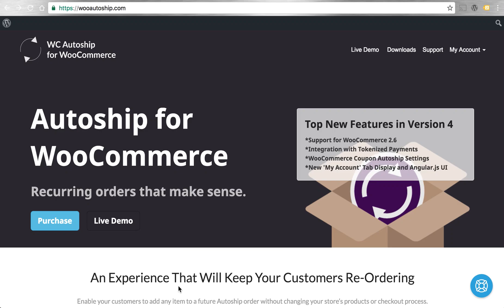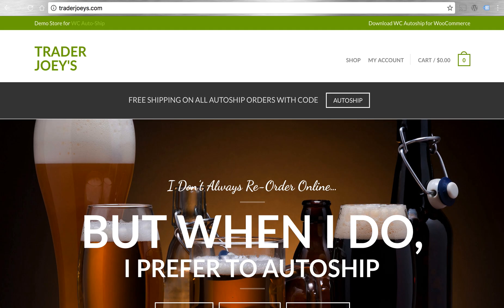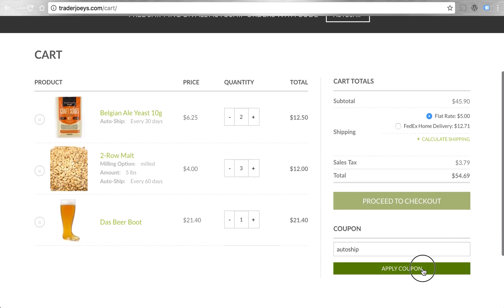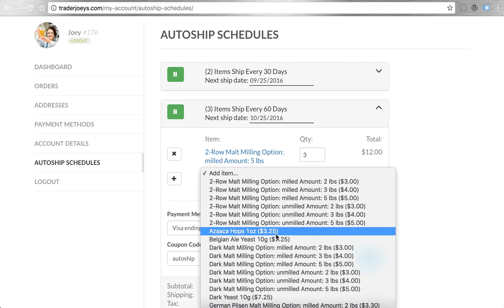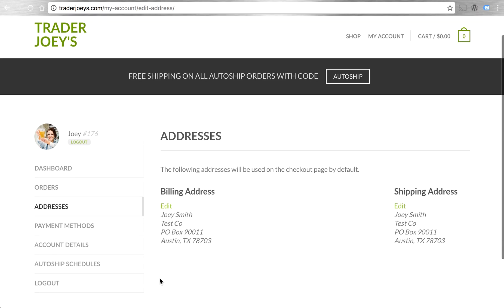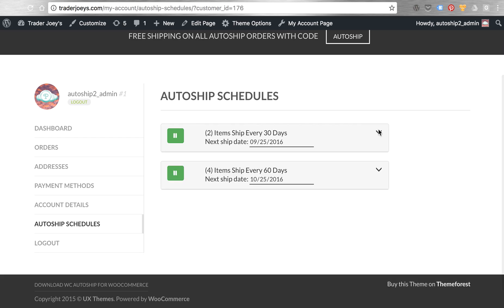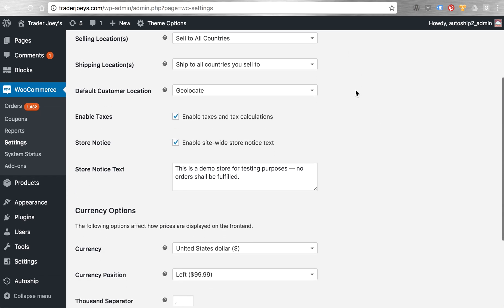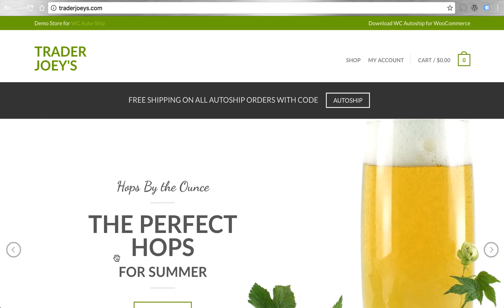Autoship for WooCommerce Version 4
Autoship for WooCommerce is even better with Version 4.

Version 4 Features in this Video Demo:
- Support for the latest WooCommerce features including Saved Payment Tokens, Coupons, Shipping Zones and Taxes
- Autoship Customer Experience: adding simple and variable products to multiple Autoship schedules
- Autoship Admin Experience: easy product setup, WooCommerce settings and Autoship settings

WC Autoship is a complete plug-in solution for WooCommerce that allows customers to select products for automatic replenishment orders aka "Auto-Ship" and completely self-manage, re-schedule and make changes to their upcoming orders.

Demonstrated on the Flatsome theme: WooCommerce 2.6 and Wordpress 4.6

Complete integration with WooCommerce products and settings including:
- Simple Products
- Variable Products
- Shipping Methods
- Taxes

Payment Gateway Support:
- All Gateways Using WC Payment Tokens API
- Payflow Pro
- Braintree Payments
- Authorize.net CIM
- Stripe